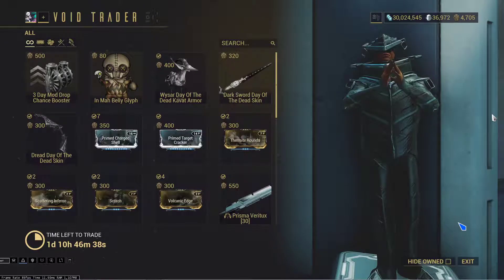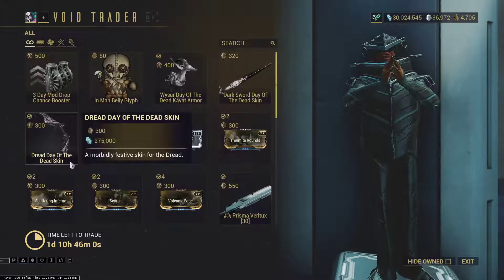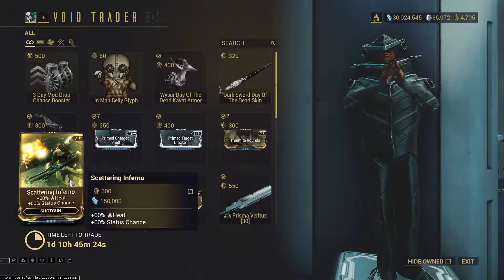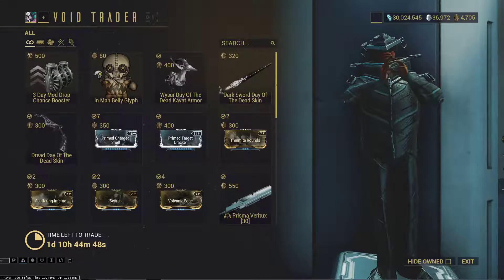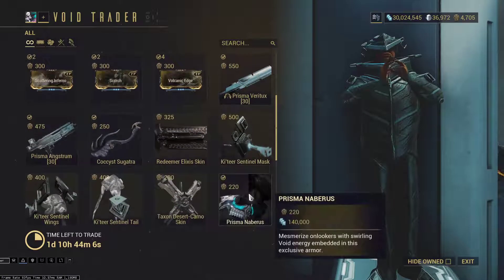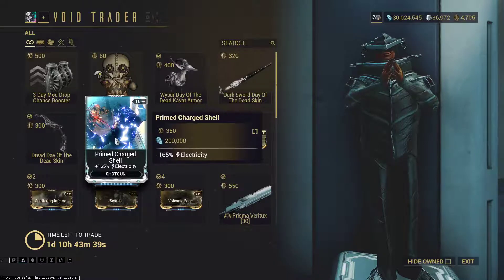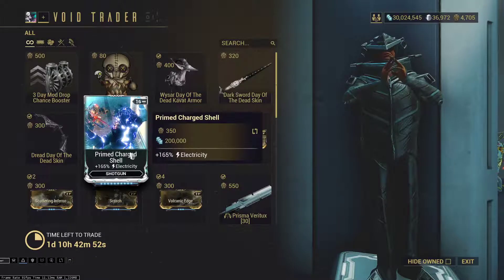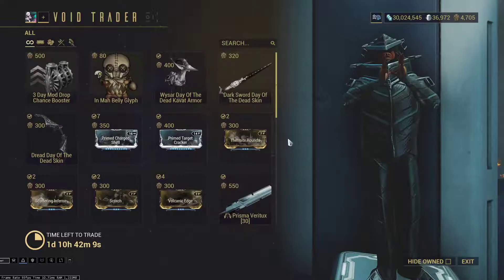Baro Ki'teer 10/11/2019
Baro Ki'teer, the bi-weekly Void Trader has come again, bearing gifts to the Orcus Relay, Pluto.  There is a MR8 mastery requirement for relay.

Target Cracker is crit damage for pistols.  This is a must have.

Charged Shell is good for shotguns, but does not fit on every build.  Niche, but worth getting if you like shotguns.

Skip the hybrid heat mods.  They drop from spy missions.

The Mod Drop Booster is currently only obtainable by purchasing the Atlas Prime bundle.  With the nerf revert on Nekros', Khora's, and Hydroid's loot mechanics, this booster has lost its artificially enhanced value.  Because this is the only way to get this effect without spending platinum, I can neither recommend for nor against purchasing it.  Buy at your own peril.

Prisma Angstrum, Veritux, and the assassin beacons are all, in some way, MR fodder.

10/11/2019